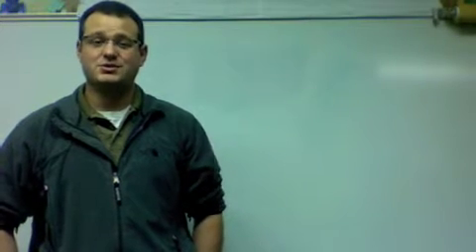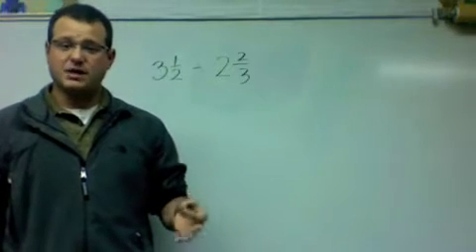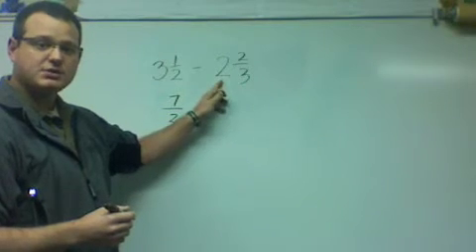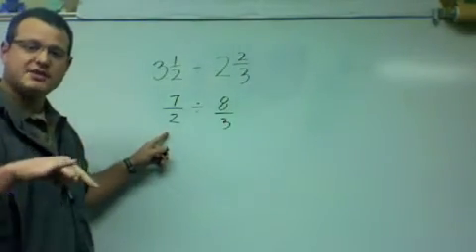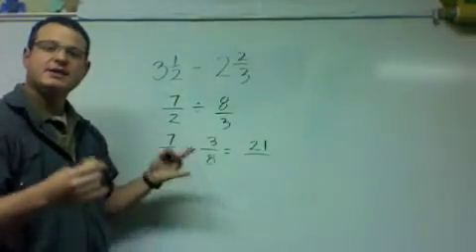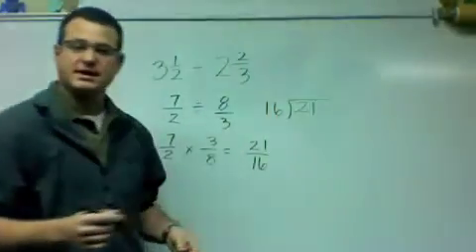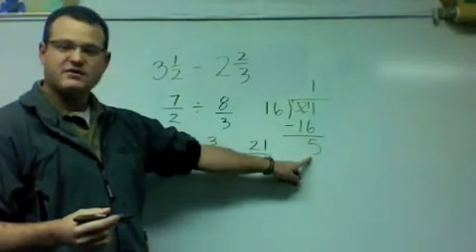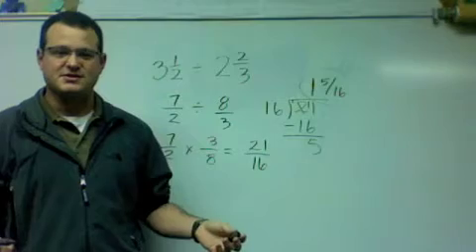Mr. Leiser's How To: Divide Mixed Numbers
Change the mixed numbers into improper fractions.
Multiply the first fraction by the reciprocal of the second fraction.
Multiply straight across.
Reduce your answer.
Simplify if possible.